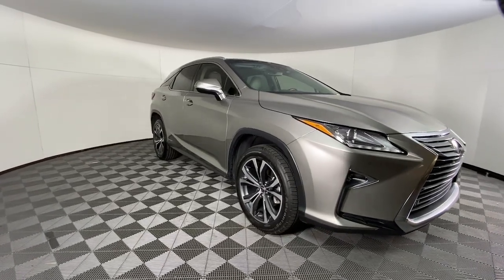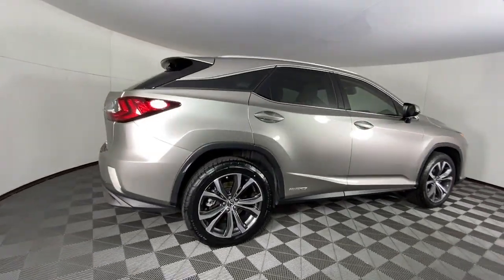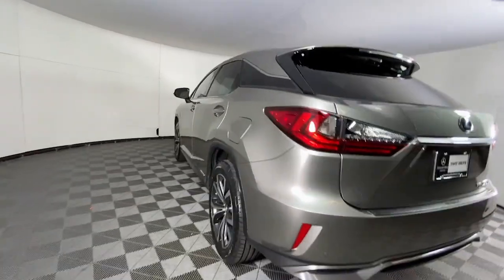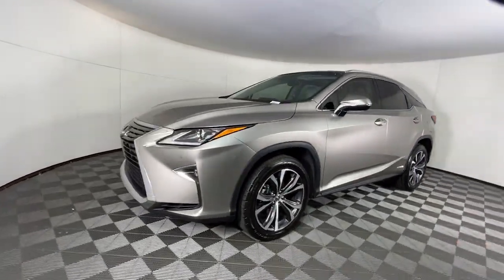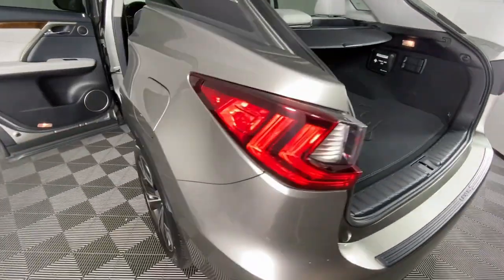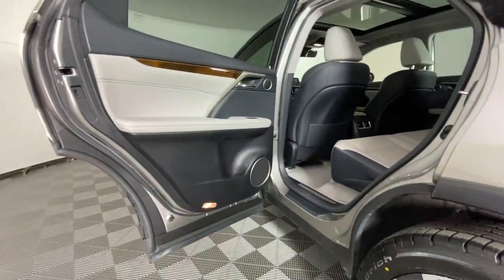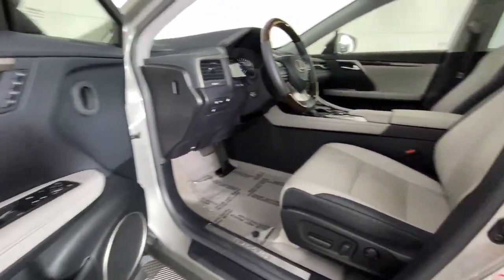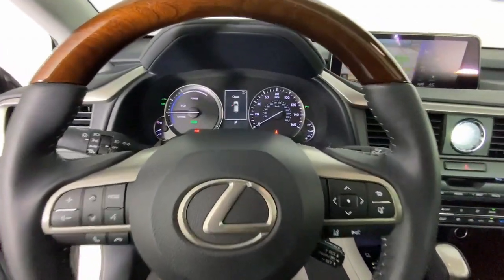2019 Lexus RX New and preowned Mercedes-Benz, Atlanta, Buckhead, certified preowned 233913A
Used 2019 Lexus RX 450h available in Atlanta, Georgia at Mercedes of Buckhead.

2019 Lexus RX. This 450h RX is and has interior. ABS brakes, Active Cruise Control, Alloy wheels, Electronic Stability Control, Front dual zone A/C, Heated door mirrors, Illuminated entry, Low tire pressure warning, Power Liftgate, Remote keyless entry, and Traction control. 2019 Lexus RX 450hbrbrABS brakes, Active Cruise Control, Alloy wheels, Electronic Stability Control, Front dual zone A/C, Heated door mirrors, Illuminated entry, Low tire pressure warning, Power Liftgate, Remote keyless entry, Traction control.brbrbrClean CARFAX.br31/28 City/Highway MPGbrbrAs a family-owned enterprise, Mercedes-Benz of Buckhead prides itself in offering you exceptional customer service. Our Mercedes-Benz Certified sales staff goal is to treat you to an enjoyable, efficient, and transparent purchase experience, enhanced by our convenient Buckhead location and extensive selection of weather protected new and pre-owned automobiles. Allow us to show you what makes Mercedes-Benz of Buckhead the luxury automobile destination of choice in the Southeast. Enjoy our gourmet Cafe Benz, pamper your Mercedes-Benz in our award winning service department, browse our interactive showroom, and rest assured that serving you is our #1 PRIORITY. Mercedes-Benz of Buckhead...Where People Drive Us!brbrAwards:br  * 2019 KBB.com 5-Year Cost to Own Awards   * 2019 KBB.com Best Resale Value Awards   * 2019 KBB.com 10 Best Luxury SUVs   * 2019 KBB.com Brand Image Awards